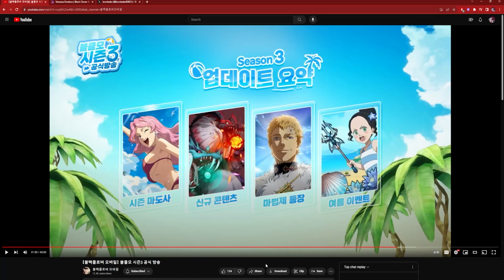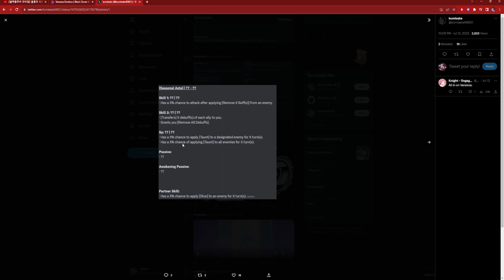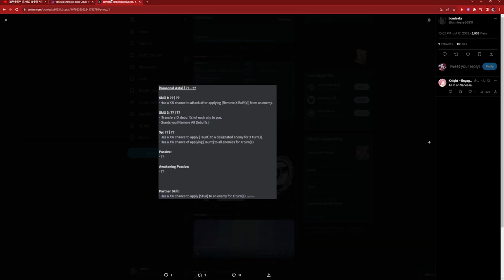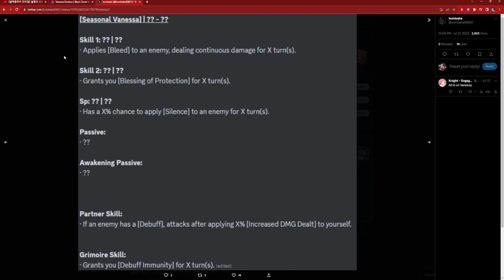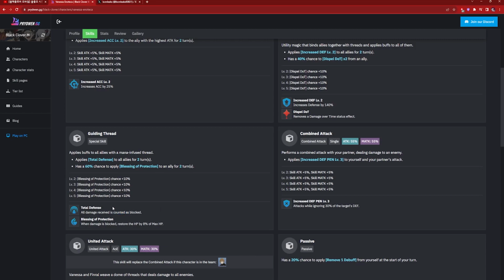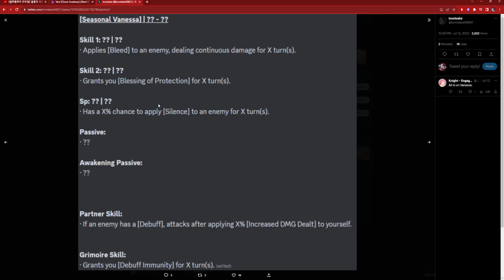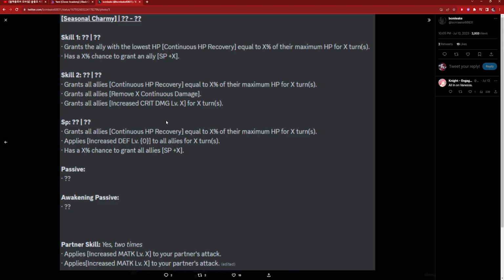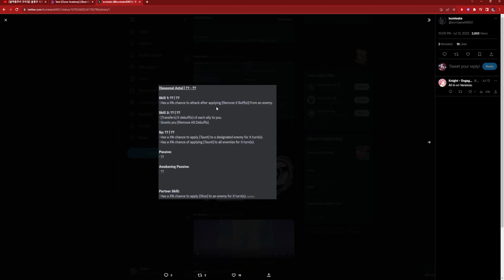SEASON 3 UNITS KITS CONFIRMED & THEY'RE MID? EASY SKIP OR MUST SUMMON FOR F2P? | Black Clover Mobile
Let's hope for some last minute changes. SEASON 3 HYPEEEEEE! LETS GOOOO.

Video Title: SEASON 3 UNITS KITS CONFIRMED & THEY'RE MID? EASY SKIP OR MUST SUMMON FOR F2P? | Black Clover Mobile